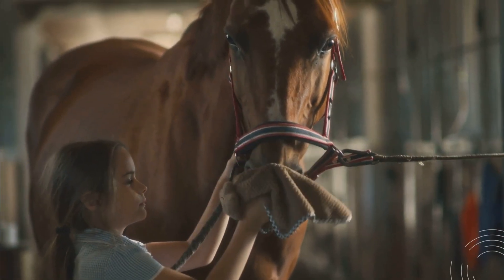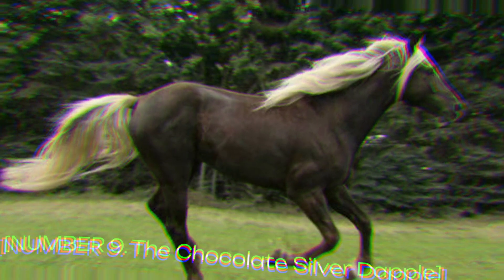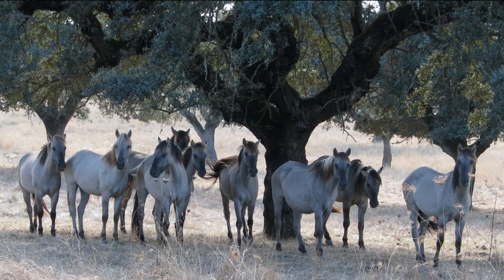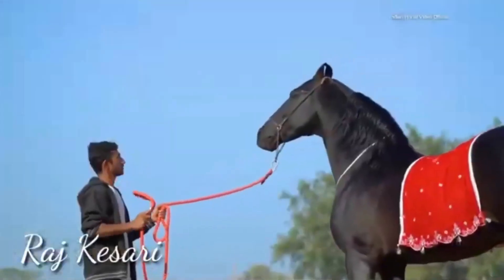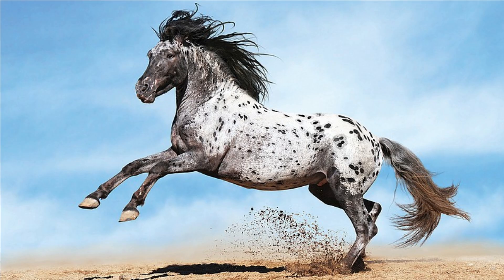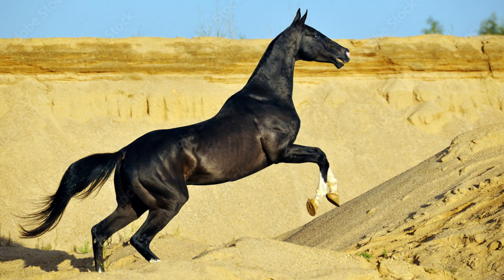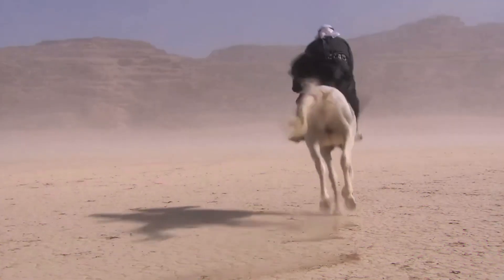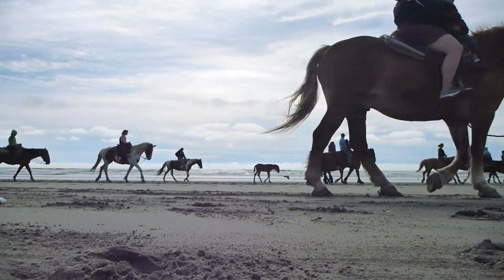Jaw Dropping Beauties! ✨ TOP 10 Breathtaking Horse Breeds You Need to See Them!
Top 10 Most Breathtaking Horse Breeds You NEED to See! ✨
Get ready to fall head over hooves for the world's most stunning horse breeds!  This video unveils the Top 10 beauties that will leave you speechless, from dazzling coats to mystical markings.

** Brace yourself for equine royalty:**

#1 Akhal-Teke: Gleaming like liquid gold, this otherworldly breed boasts a prehistoric grace and a breathtaking sheen. Prepare to be mesmerized! ✨
#2 Friesian: Elegance draped in midnight, these majestic stallions sport ebony coats and flowing manes that dance in the wind.
#3 Arabian: Desert princes with refined features and piercing eyes, these horses conquer hearts with their flowing manes and endless stamina. ️
#4 Andalusian: Spanish nobility on four legs, this breed captivates with its powerful yet graceful movements, making them dressage superstars.
#5 Appaloosa: Walking kaleidoscopes of equine beauty, Appaloosas come in spotted coat patterns that will dazzle your eyes.
** More beauties await:**

#6 Marwari: A touch of mystery with inward-curving ears and piercing eyes, these Indian horses boast incredible stamina and intelligence.
#7 Haflinger: Sunbeams with golden coats, these Austrian mountain companions impress with their surefootedness, strength, and cheerful personalities. ☀️
#8 Sorraia Mustang: Living relics of the Iberian Peninsula, these wild and free horses carry the spirit of ancient equines with their elegant features and flaxen coats. 🇪🇸
#9 Chocolate Silver Dapple: Imagine a horse dipped in melted chocolate, flecked with shimmering silver stars. This gentle breed is a dream come true! ✨
#10 Knabstrupper: Denmark's playful leopard-like roans or bays with black spots are as intelligent and athletic as they are unique! 🇩🇰
This video is your passport to a world of equine enchantment! ✨ So click play, grab some popcorn (or hay!), and prepare to be swept off your feet!

Video Credits:

[NUMBER 10. The Knabstrupper]

[NUMBER 7. The Haflinger]

[NUMBER 6. The Marwari]

[NUMBER 4. The Friesian]

[NUMBER 2. The Andalusian]

[NUMBER 1. The Arabian]